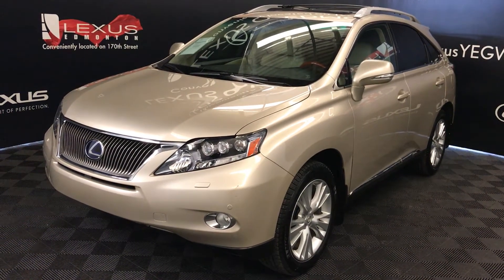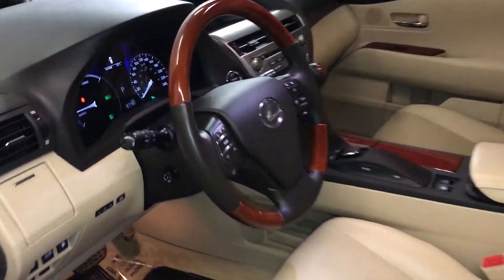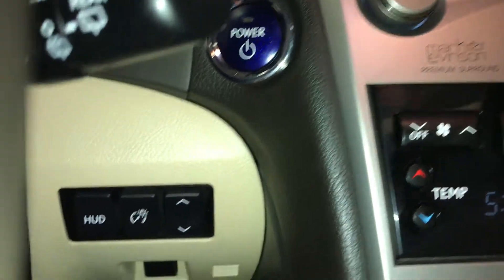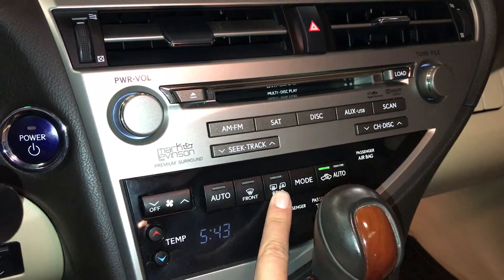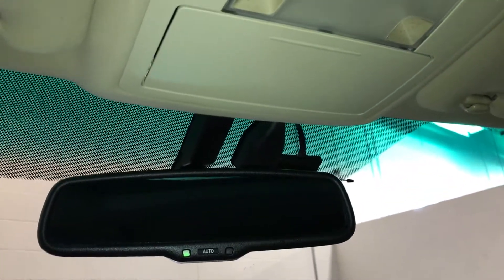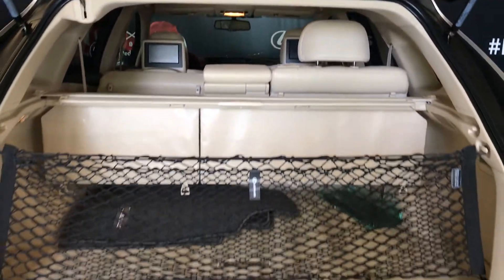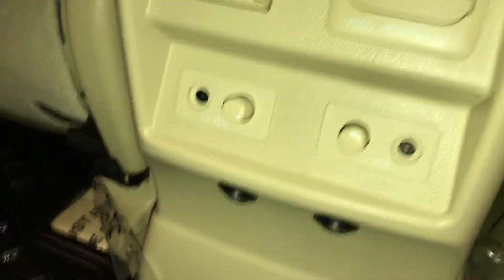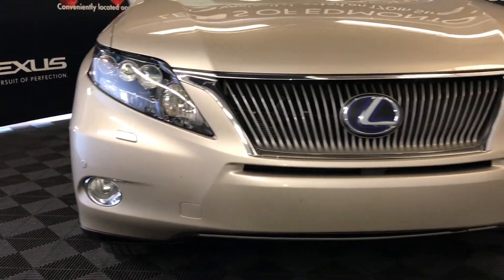Used Gold 2012 Lexus RX 450h Ultra Premium Package 2 Walkaround Review Bonnyville Alberta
This is a Gold 2012 Lexus RX 450h Ultra Premium Package 2 Review Edmonton Alberta - Lexus of Edmonton with CVT Transmission transmission Gold color and Parchment interior color.  (Uploaded by DataDriver).

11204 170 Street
Edmonton, Alberta
T5S 2X1